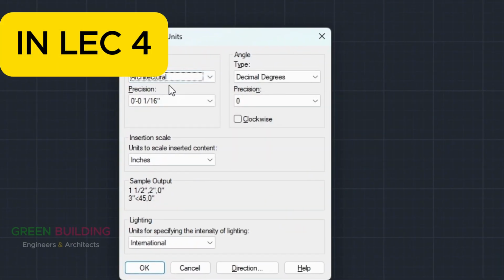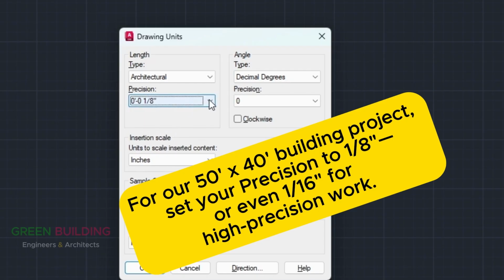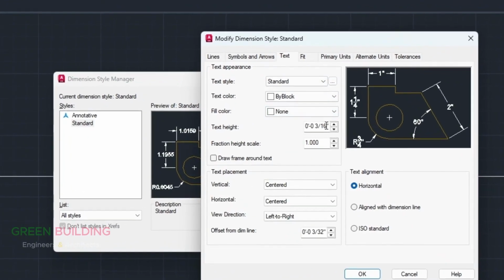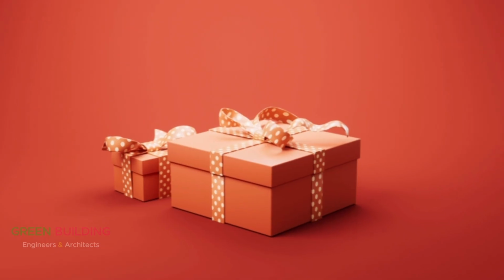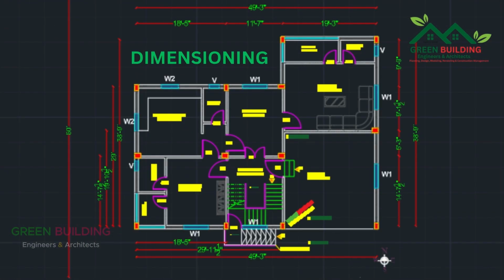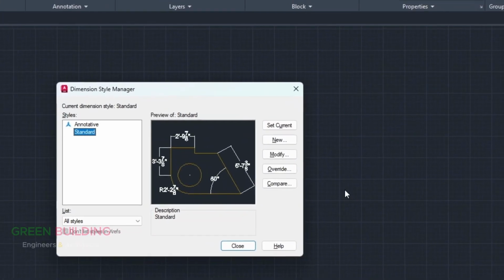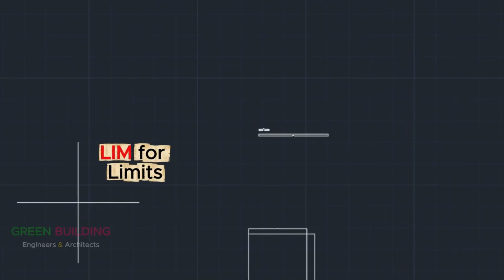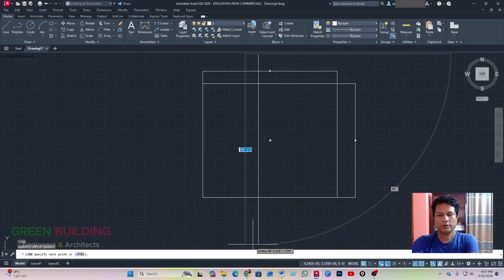Set Units & Limits in AutoCAD 2026 (Never Make This Mistake) | Lec 04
In this lesson, I draw from my 21 years of experience as a Civil & Architectural Designer to solve the #1 problem beginners face: Incorrect Scaling. If your Units and Limits are wrong, your entire 50' x 40' house plan will fail on the construction site.

What you will master in this video:
✅ The UN (Units) Command: How to set up Architectural (Feet Inches) vs. Decimal (Millimeters Meters) for international projects.
✅ Architectural vs. Engineering Units: I explain the 'Pundit' secret—when to use fractions and when to use decimals for structural calculations.
✅ Drawing Limits: Learn how to define your 'Digital Paper' size using the LIMITS command for a 70' x 60' site plan.
✅ The Magic Reset: How to use Zoom All (Z - Enter - A - Enter) to properly activate your workspace.
✅ Global Standards: Lessons from my 7 years of ISO projects in Oman (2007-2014).
Whether you are designing a high-rise in Muscat or a residential villa in Canada, this foundation is non-negotiable.

🕒 VIDEO TIMESTAMPS:
00:00 - Intro:
00:26 – Unit Setup :
00:50 – The Imperial System (USA, Canada,…):
02:50 – Difference between Architectural and Engineering units:
04:45 – Which one should you use?:
05:42 – The Metric System (Asia, Europe, Oman,…):
07:38 – Drawing Limits (The 'LIMITS' Command):
08:29 – The "Magic" Zoom All:
09:01 – Summary:
09:44 – Homework & Outro:

"Happy AutoCAD Designing & Drafting! Stay with me for 99 days, and I promise you a professional future."

OM Shanti.